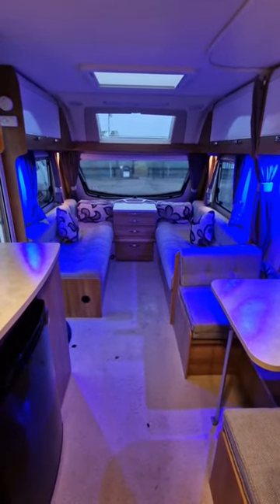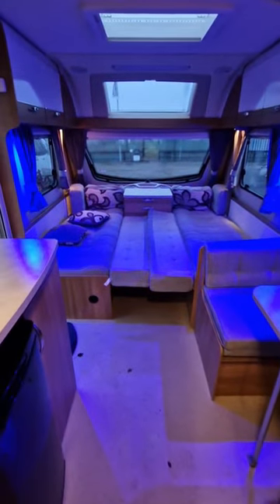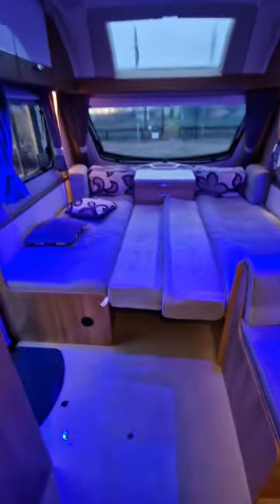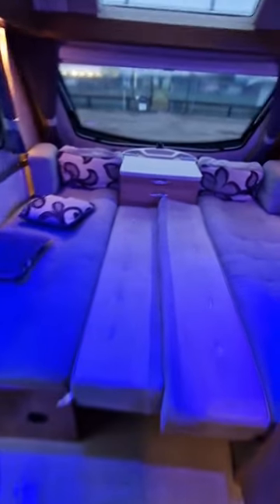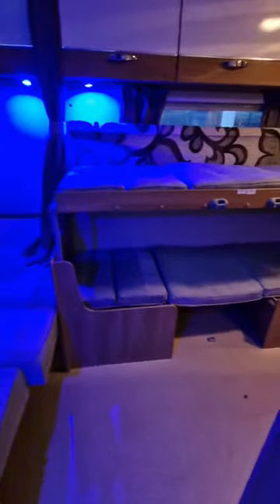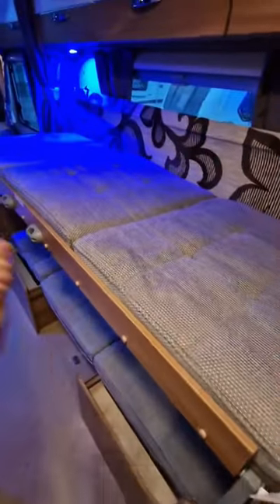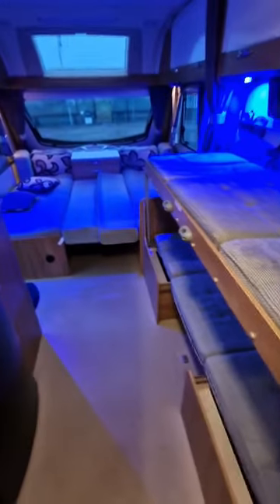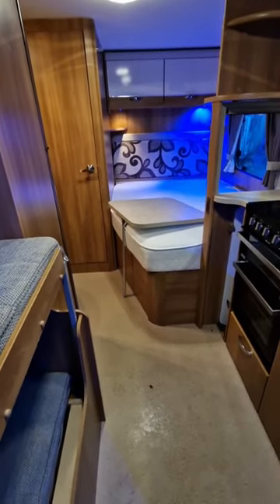It Can't Be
Caravan update and caravan winter tips. this weeks winter tip is regarding caravan covers. should you fit a caravan cover or not, we explain about caravan roof covers and how they can be better.

If you want to fit a caravan cover then how is best and what should you do. We look at some is caravans, a part exchange caravan that has just arrived at our caravan dealer in the west Midlands selling used touring caravans for sale.

We recommend using Fenwicks over winter cleaner